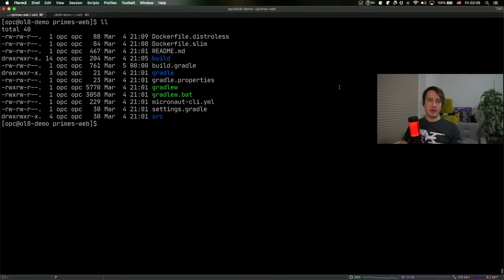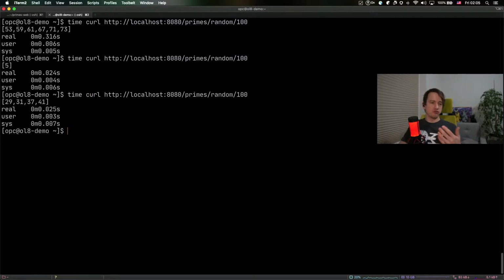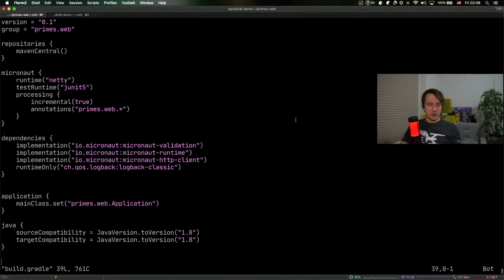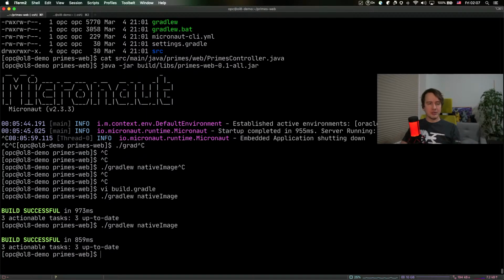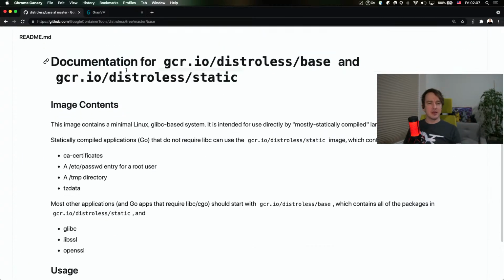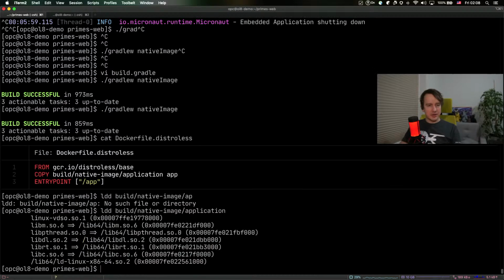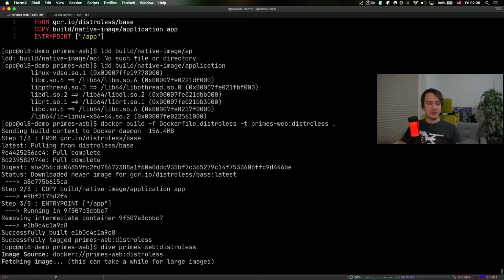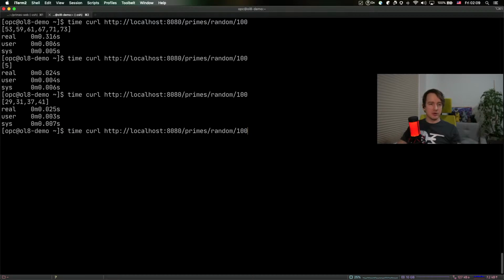Smaller docker images with Distroless and Native Image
Packaging applications built with GraalVM native image to docker images is very straightforward. The binaries native-image produces are standalone and don't depend on the JVM for the execution. They are linked to the OS libraries directly, which provides an excellent opportunity to create even smaller docker images.
You can use Distroless -- a project providing base docker images that don't containt the operating system, but only the basic OS libraries that native applications require: libc, openssl, etc.
In this video we'll look at how to package an app built with the native image into a docker image based on Distroless.